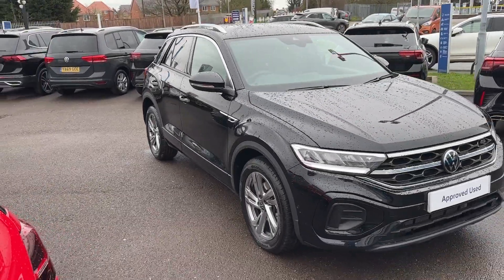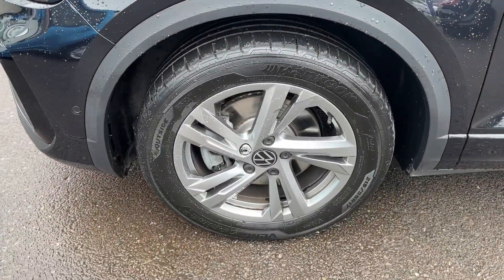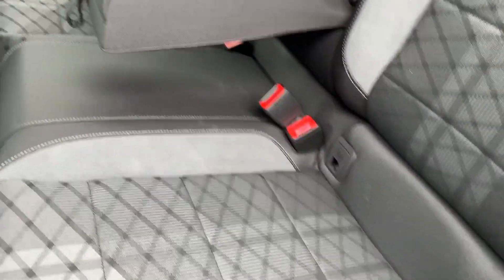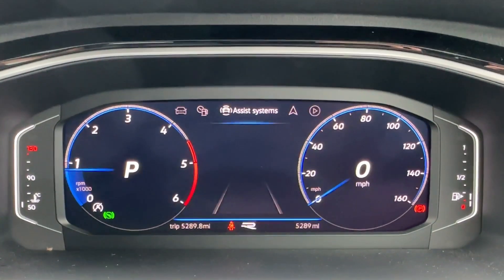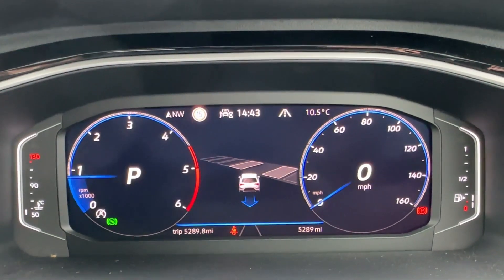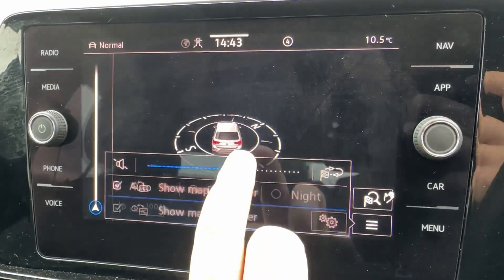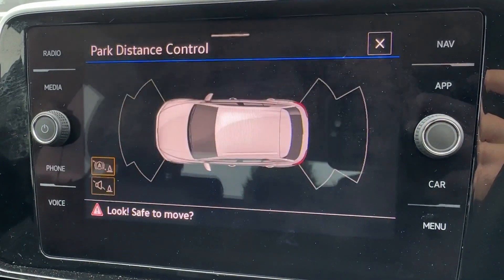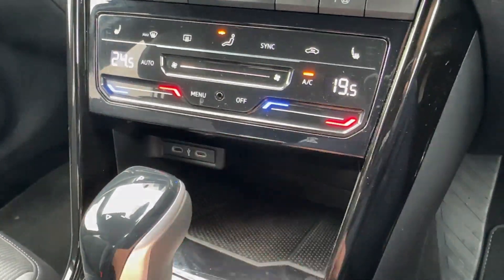Approved Used Volkswagen T-Roc 2.0TDI R-Line 150 DSG in Deep Black - DA23GFG - Wrexham Volkswagen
Check out this Approved Used Volkswagen T-Roc 2.0TDI R-Line 150 DSG Euro 6, currently for sale at Wrexham Volkswagen.

Key Features:
17" Alloy Wheels
LED Headlights
Navigation
Front and Rear Parking Sensors
App-Connect - AppleCarPlay/AndroidAuto
Privacy Glass
Front Sports Seats
Digital Cockpit